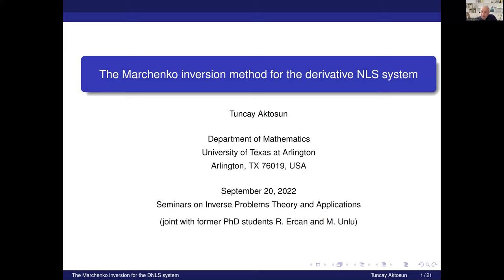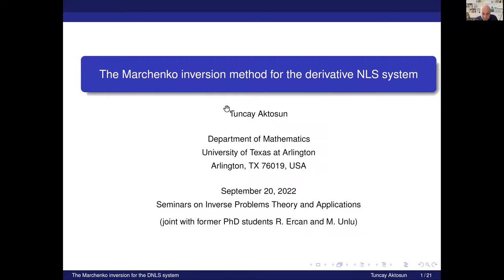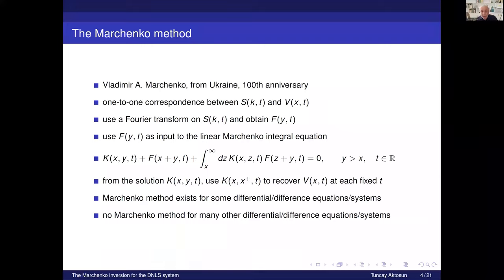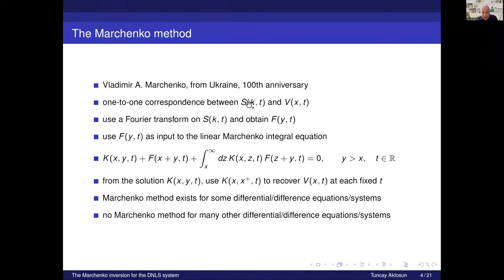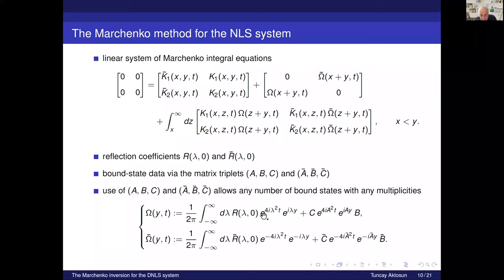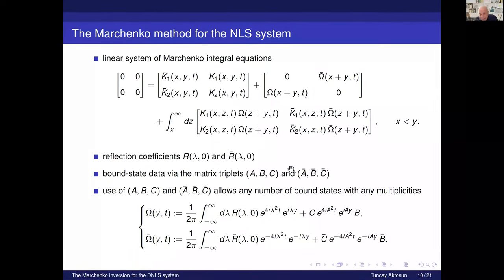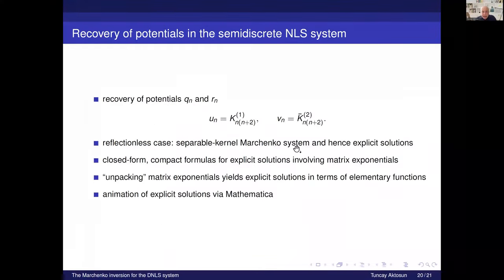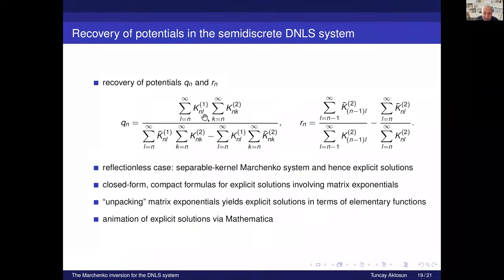Seminars on Inverse Problems, Tuncay Aktosun, September 20, 2022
8th talk of the series Seminars on Inverse Problems Theory and Applications by Tuncay Aktosun from University of Texas at Arlington